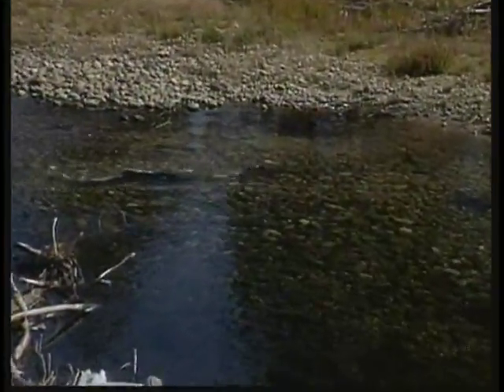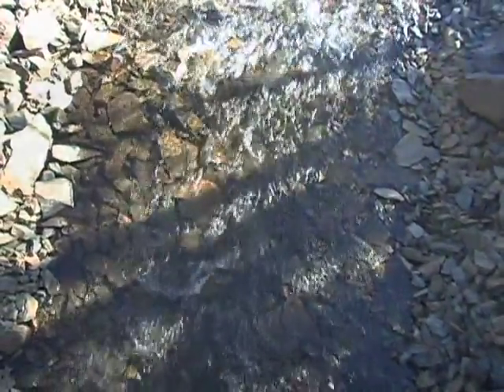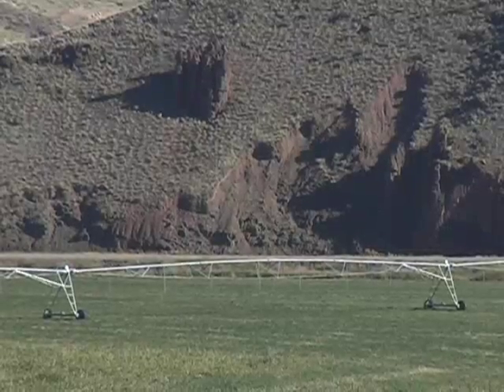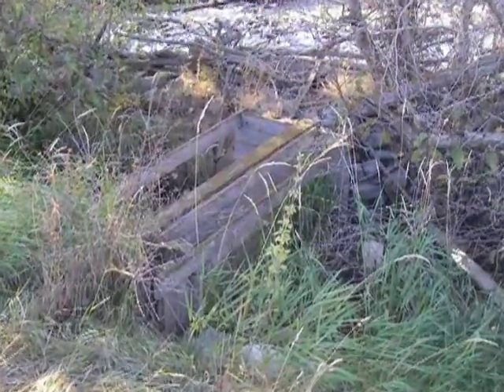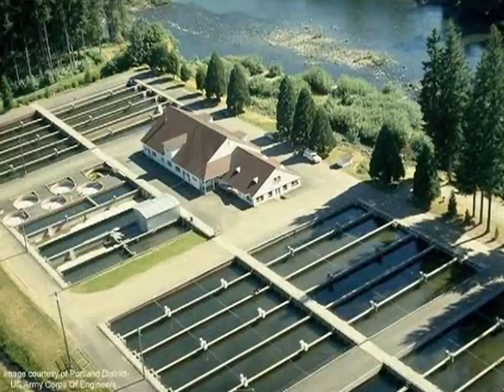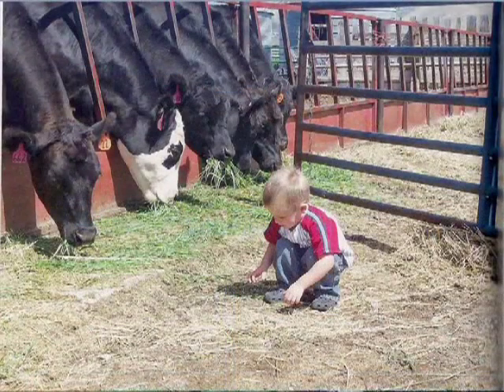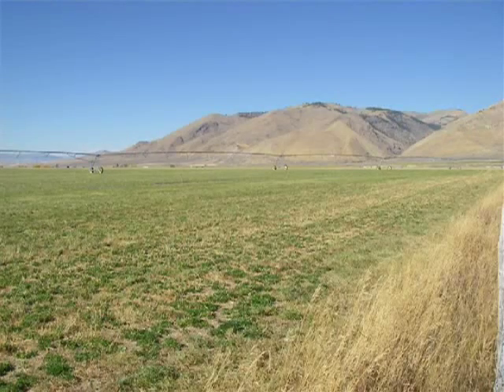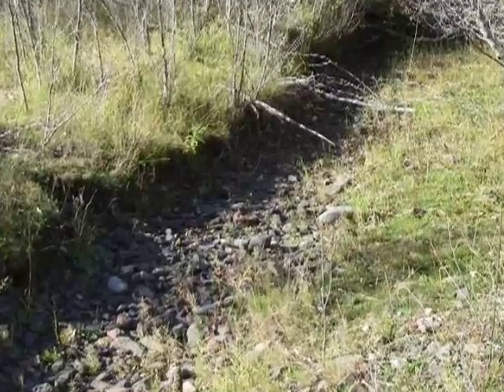Upper Salmon Basin ranchers improve fish habitat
This video showcases several examples of good work that Upper Salmon River Basin ranchers are doing to remove barriers to spawning grounds for endangered salmon and steelhead, improve fish habitat and restore riparian areas next to streams. More than 75 ranchers overall have been involved in more than 120 fish-enhancement projects since the early 1990s.